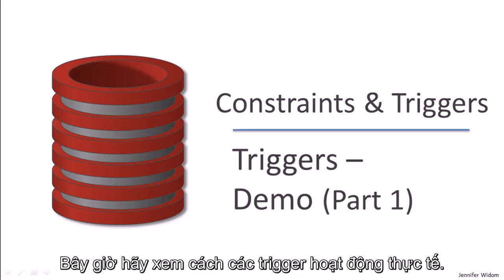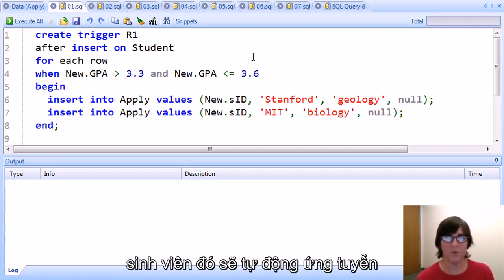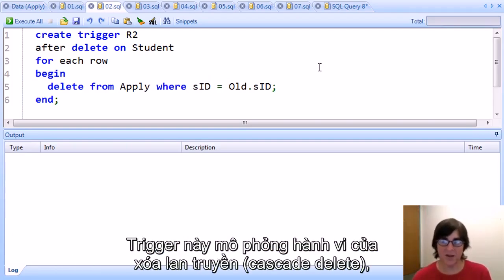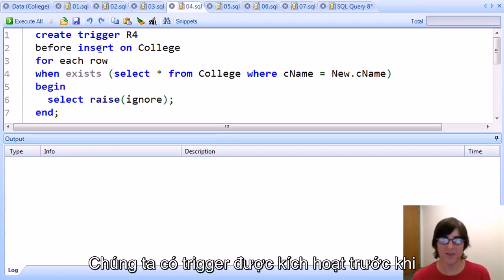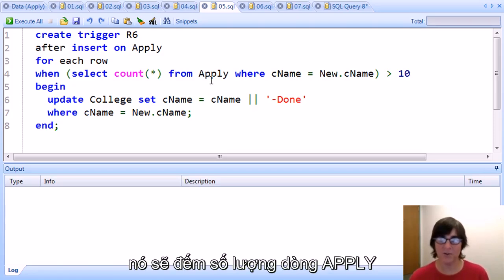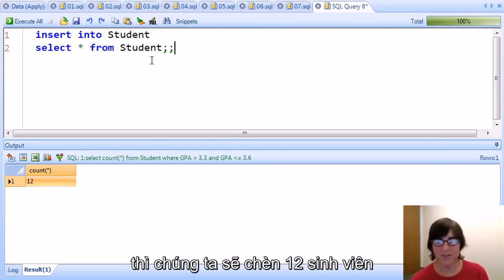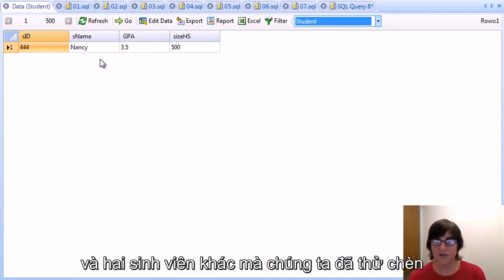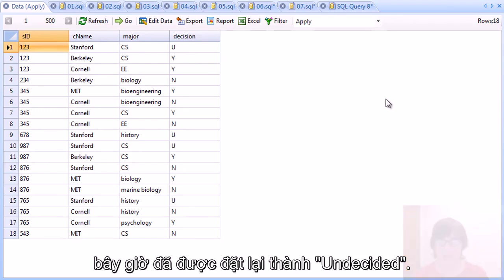Triggers – Demo 1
Các đặc điểm liên quan đến Trigger của PostgresSQL, SQLite và MyQL so với  SQL tiêu chuẩn.
Demo một số tính năng cơ bản của Trigger trên SQLite, nhấn mạnh:
- SQLite chỉ cung cấp Trigger cấp độ dòng; không có triiger cấp độ câu lệnh
- Mệnh đề For Each Row là ngầm định
- Không sử dụng 2 biến Old Table và New Table; chỉ sử dụng Old và New
- Kích hoạt ngay tức thì